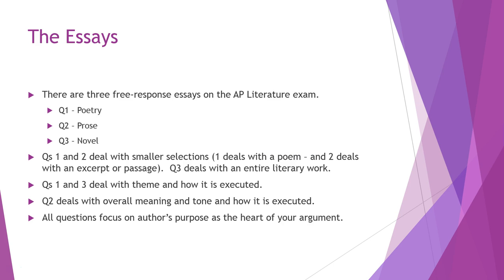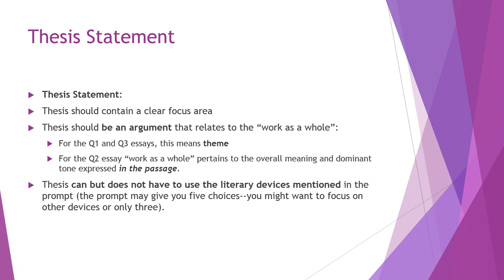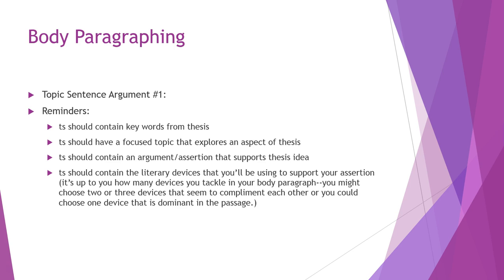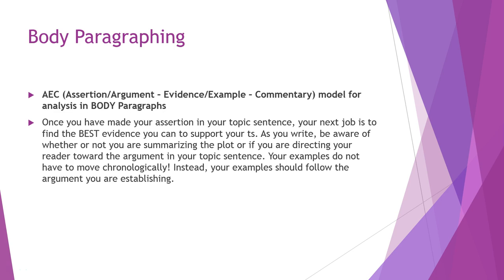AP Free Response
A general overview of the AP Analysis Essays.  Details on how to successfully craft a Q1, Q2, and Q3.